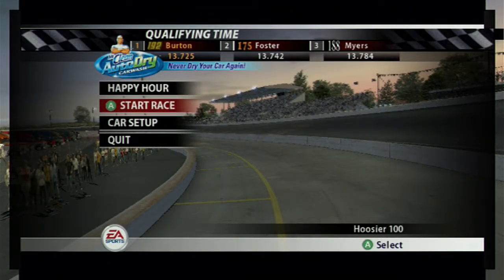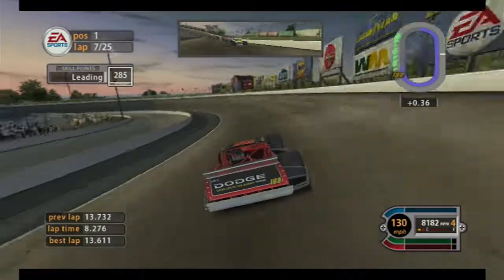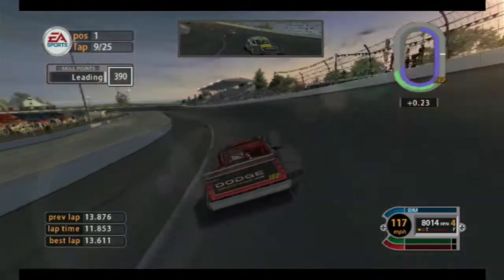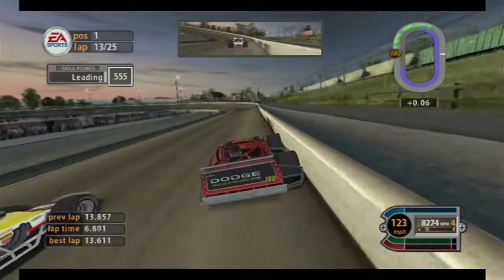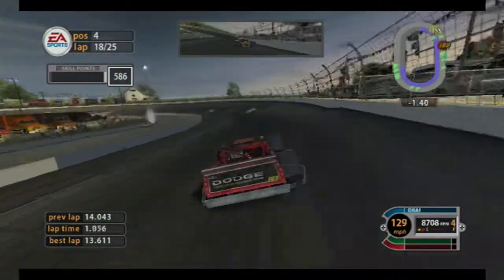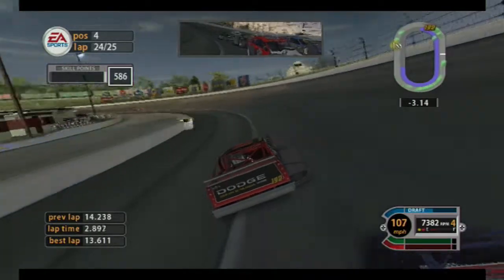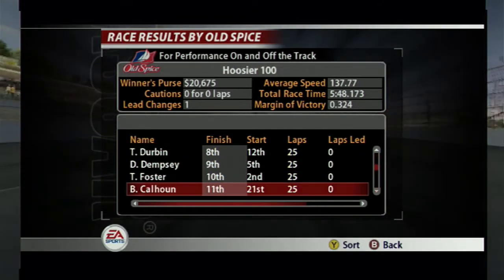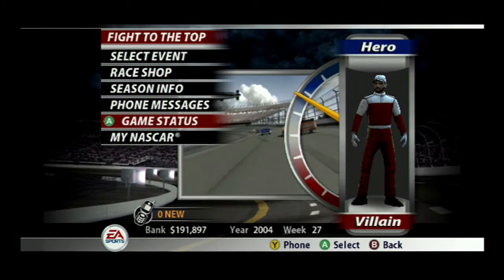Let's Play NASCAR 2005 - Part 21 - '04 Hoosier 100